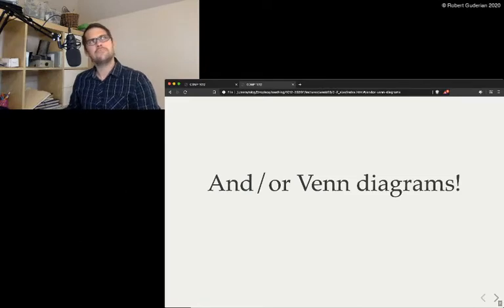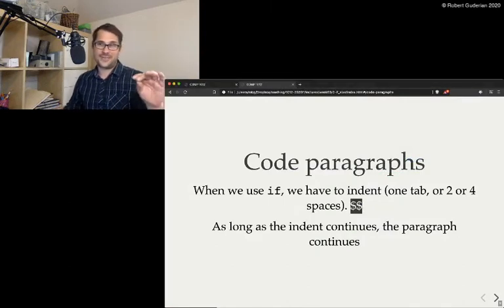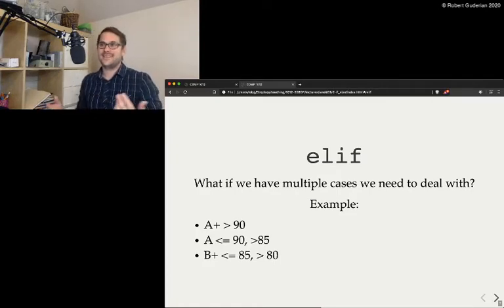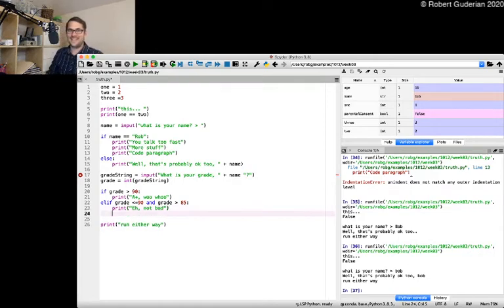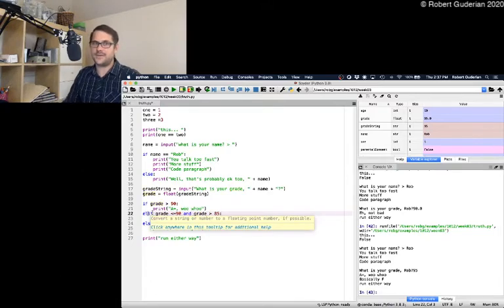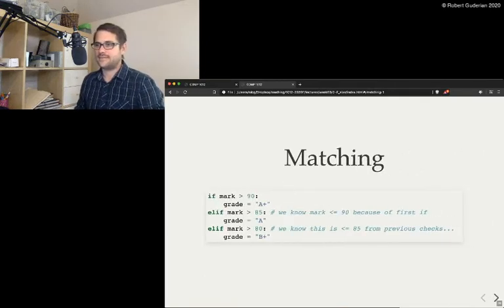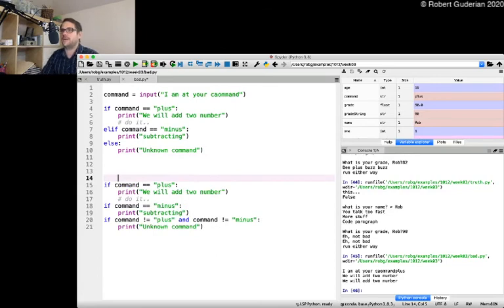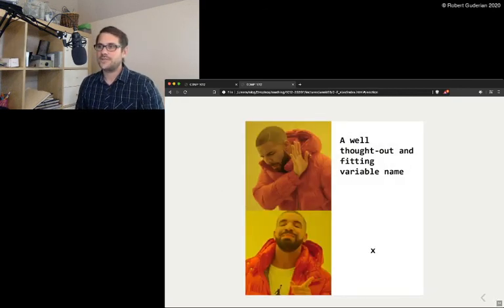Week 2 day 2 - if/else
Using conditionals, we can now make decisions!